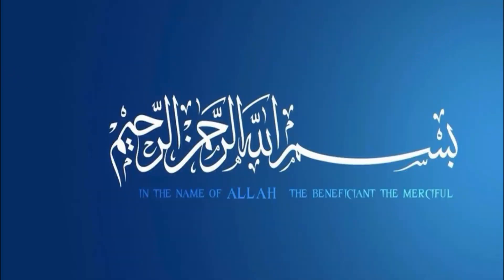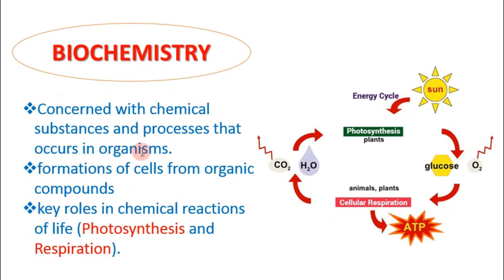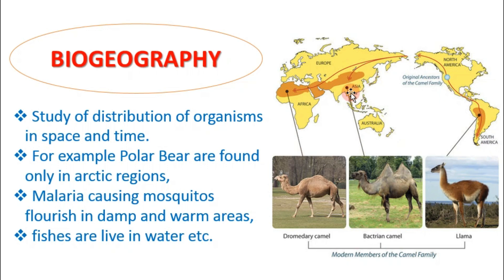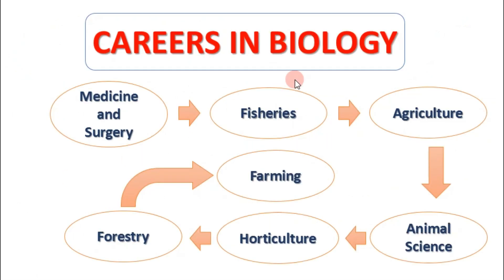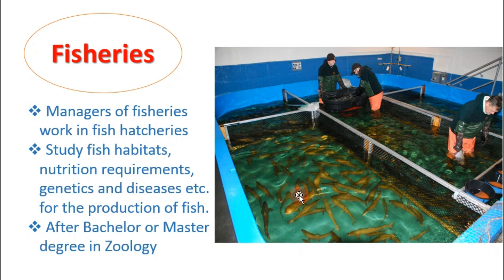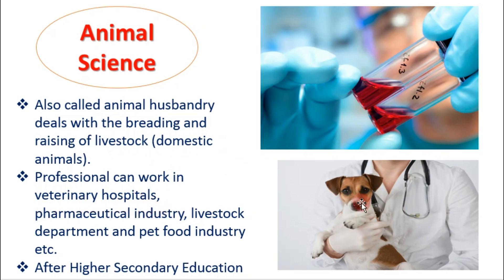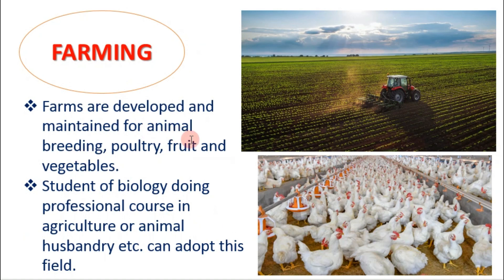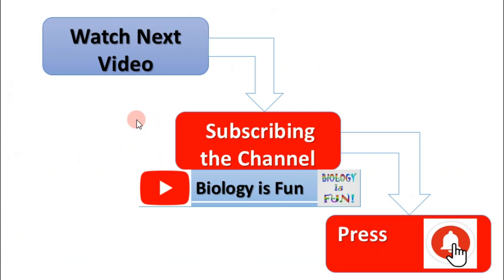Linkage of Biology with other Fields of Study and Careers in Biology | Grade 09 Bio | Chapter 1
Dear viewers in this video you will learn about the linkage of biology with other fields of study and different careers in Biology. I have tried my best to present all the related topics to your course in a most easy way. Different diagrams and examples are there, which will help you to master your concept. Enjoy and remember me in your prayers.
The music tracks used in this video are as follows with full details: